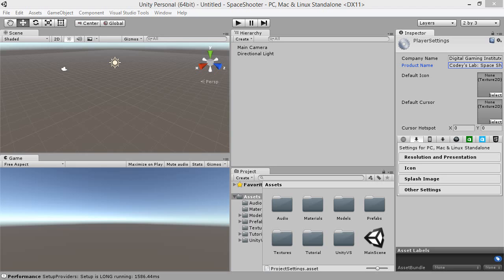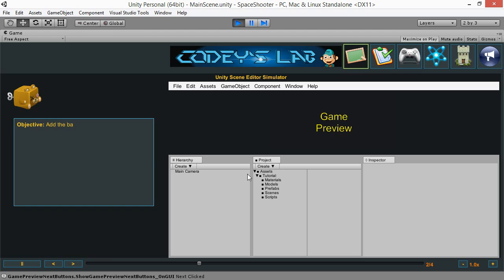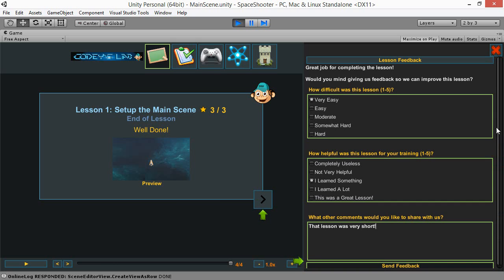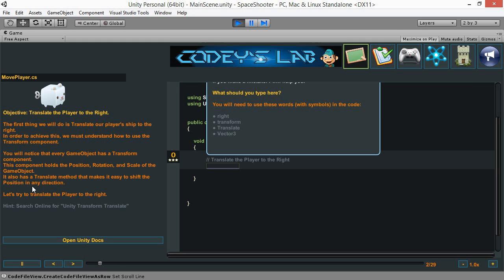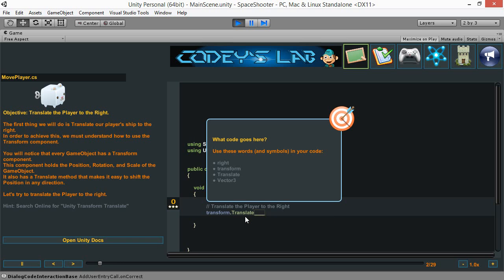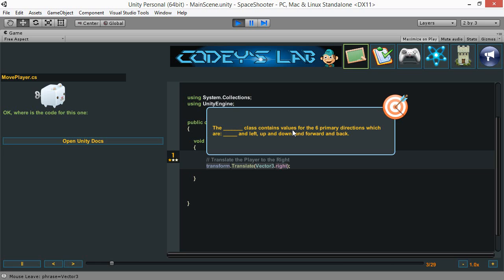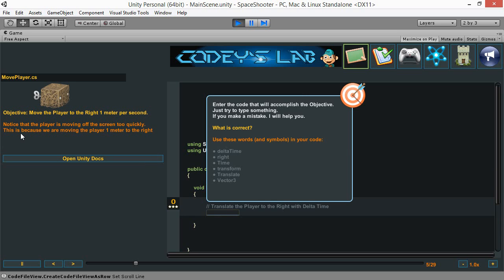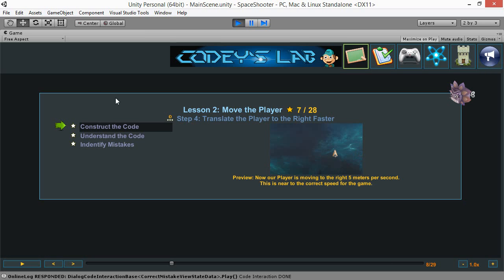Getting Started with Codey's Lab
Introduction to Codey's Lab and how to use it to learn C# Unity 3D Game Development